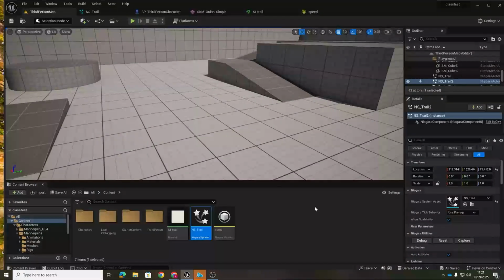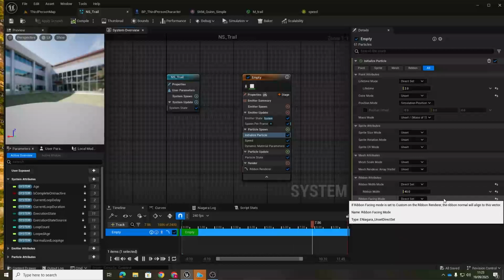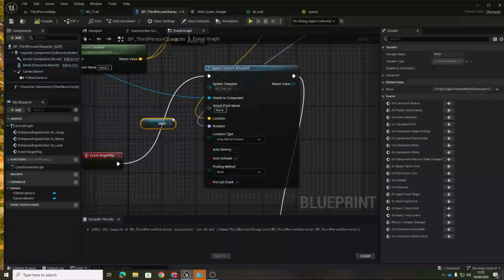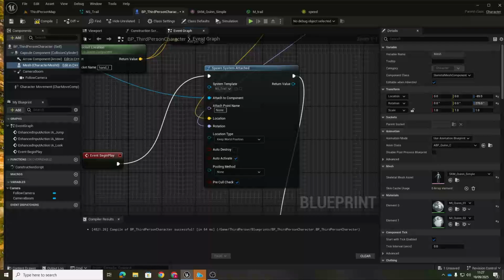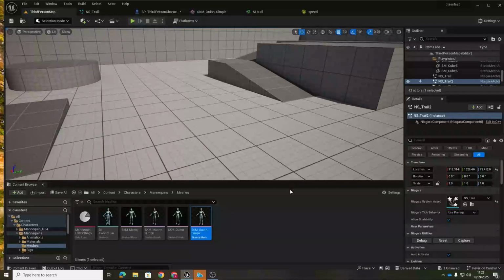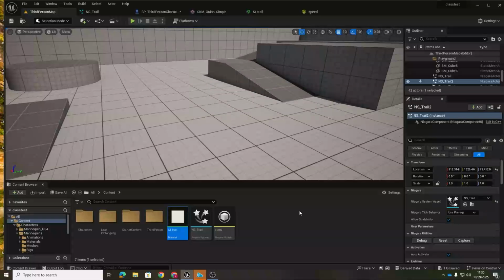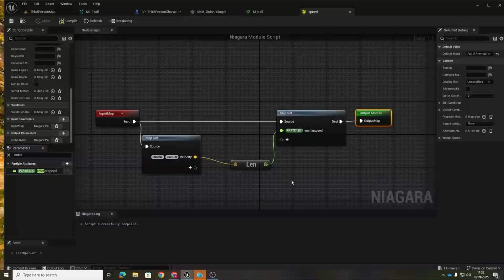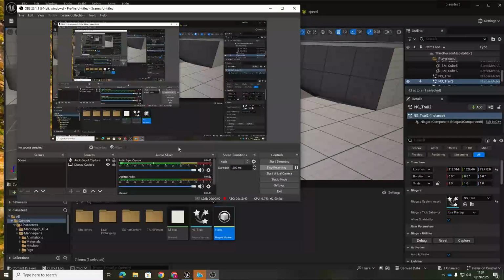Ribbons wk1mp4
Video for text